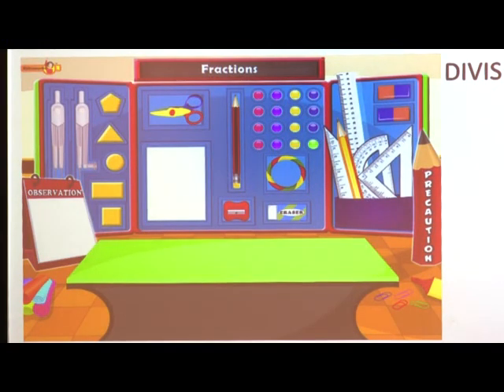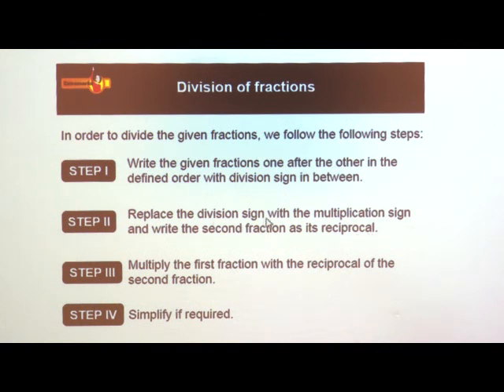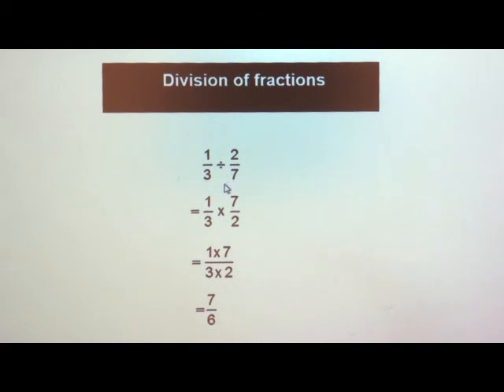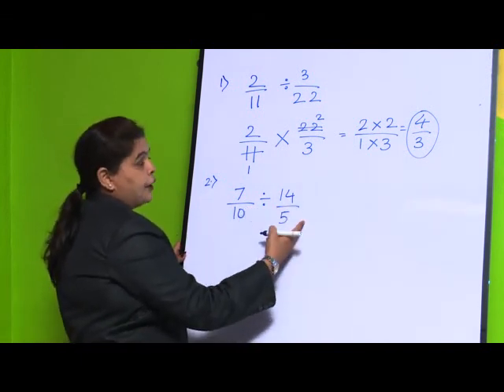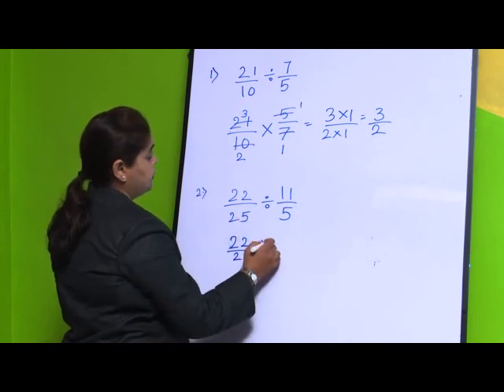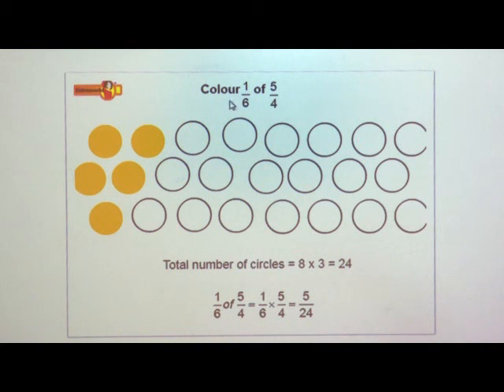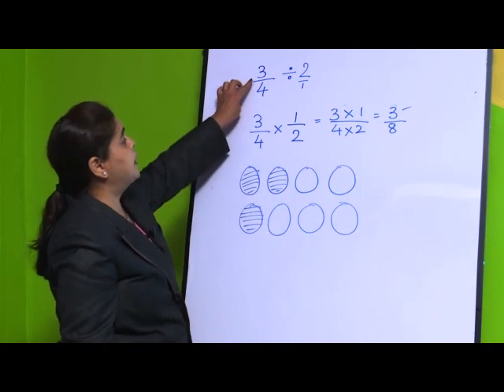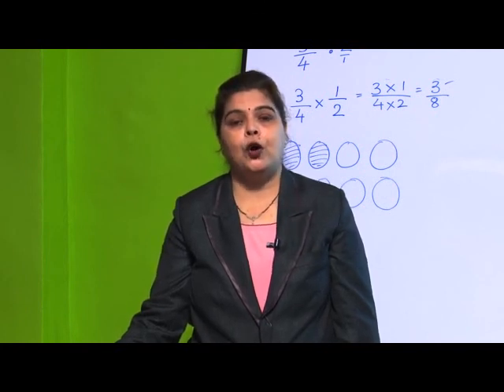5 EPISODE 23, L4 Fractions { S 1 }